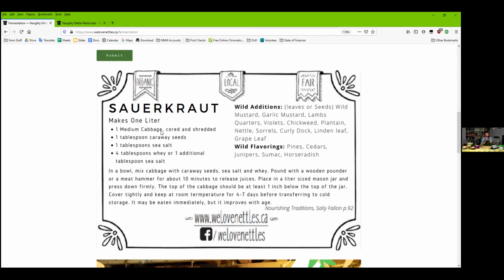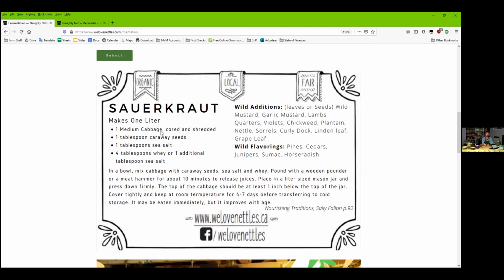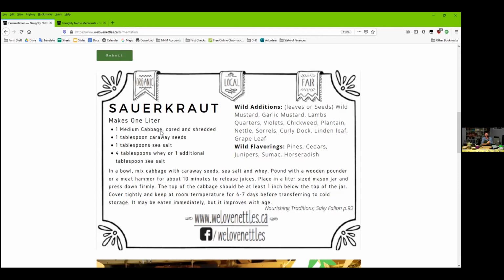Intro to Fermentation | Anti-Consumerism Week 2021